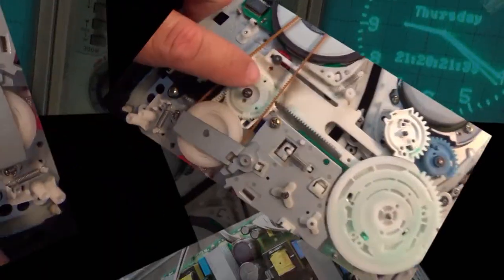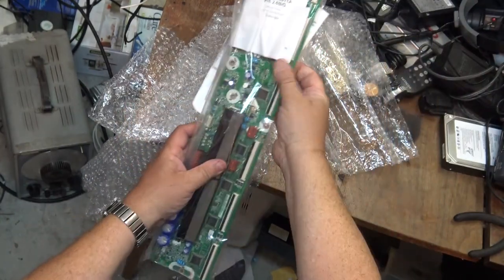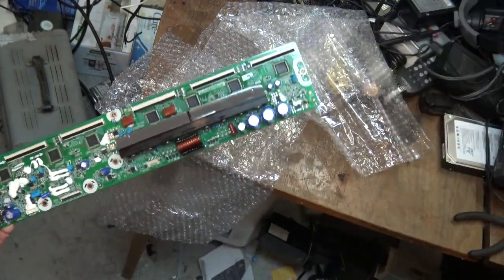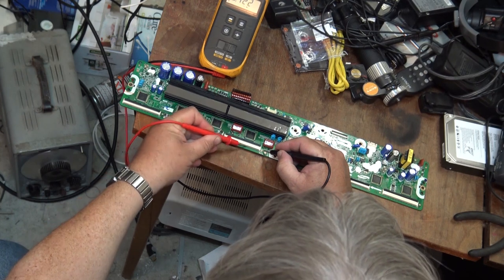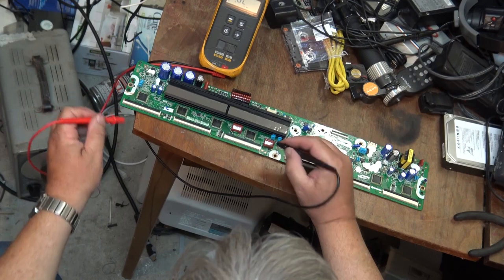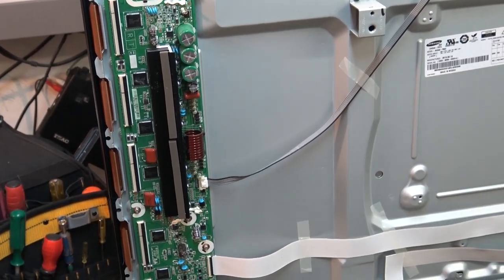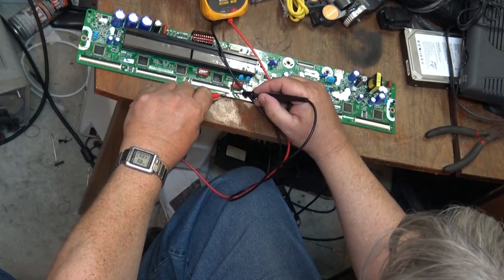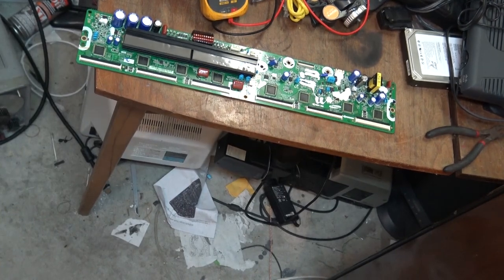Bad fleabay tv parts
Bad Ebay parts, test first before you install